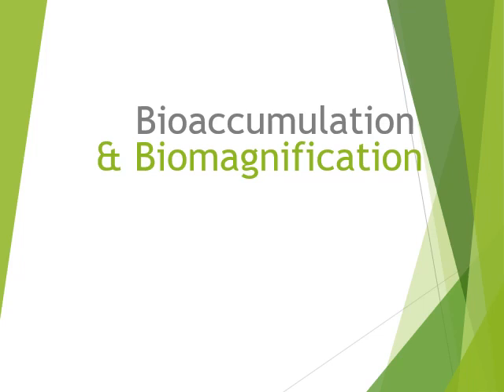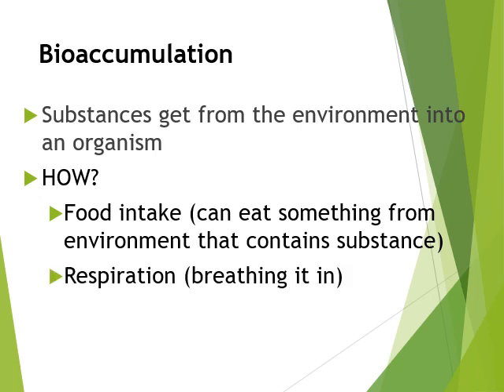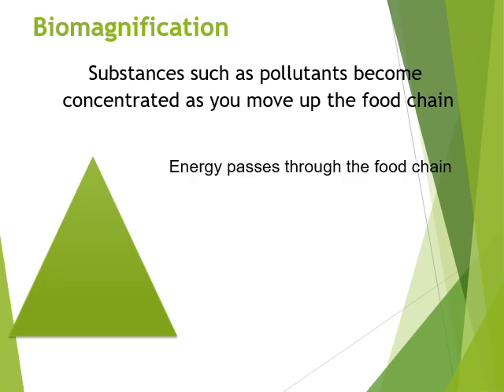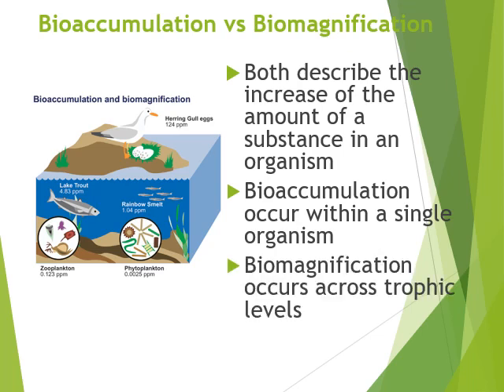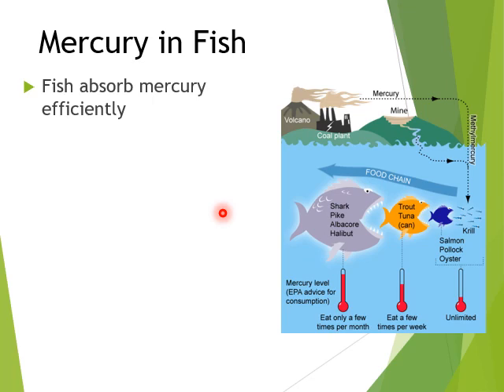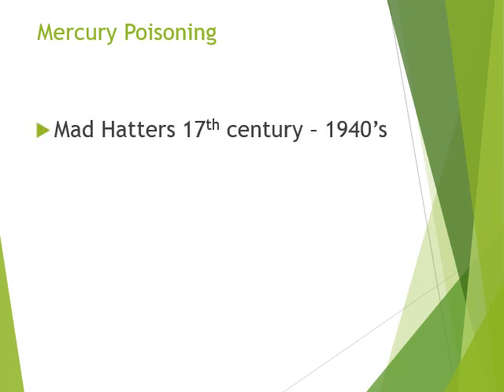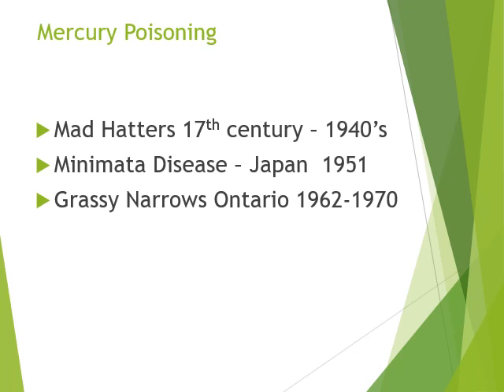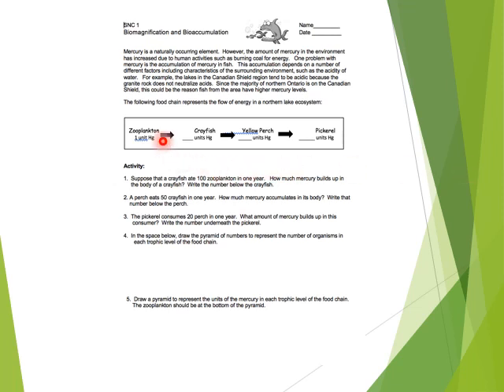Bioaccumulation and Biomagnification